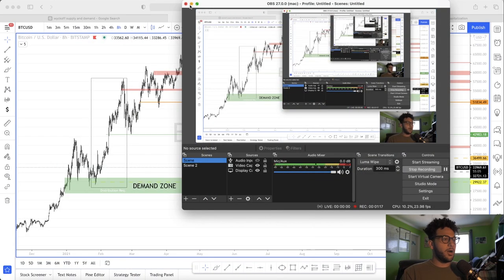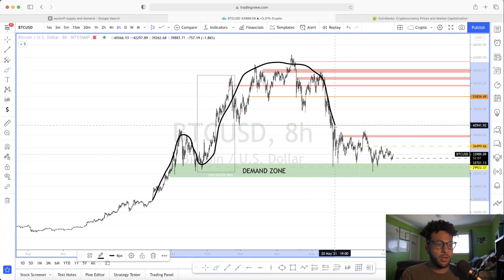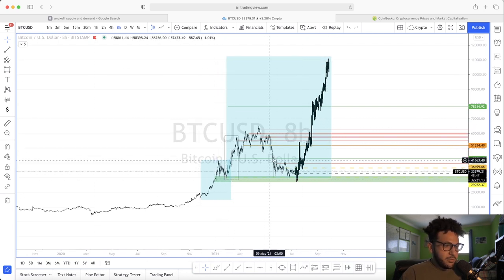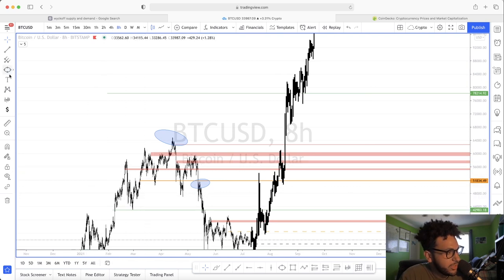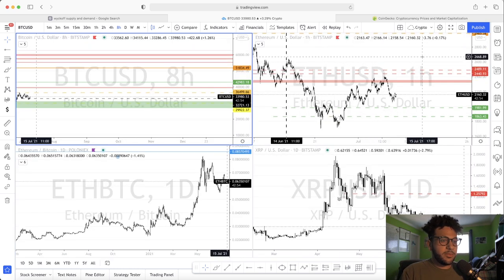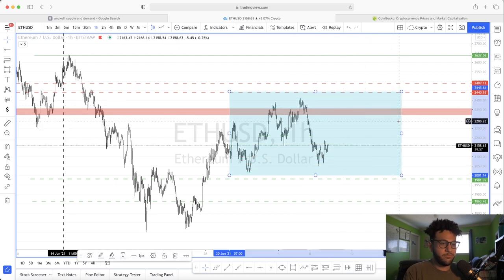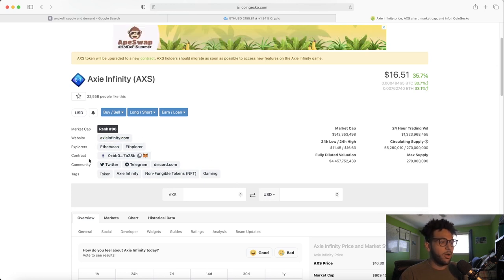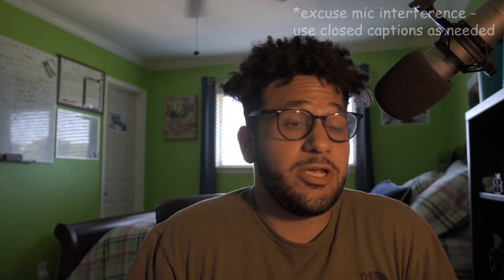Keeping up with Crypto - $BTC & $ETH Ledgers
Welcome to MCubed's fifth video in the Cryptocurrency category!
Our upload schedule is also listed below!

MCubed Socials!

The complete schedule is as follows:
Monday: US Stock Markets/NFTs
Tuesday: Independent Film
Wednesday: ScienceFiction/Fantasy Film & TV
Thursday: Comic Book Adaptations
Friday: Cryptocurrencies
Saturday: Marijuana

Video Credits:
Adam Ismail

Produced by Harris McGrade
Edited by Sam Gullo
Co-produced by Garrett Lewis and Sam Gullo
Designer: Garrett Lewis